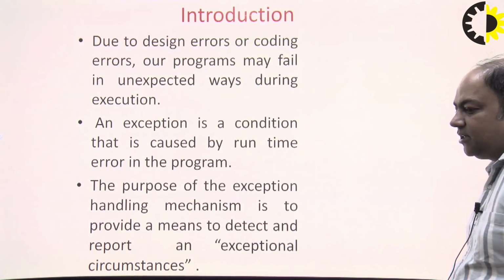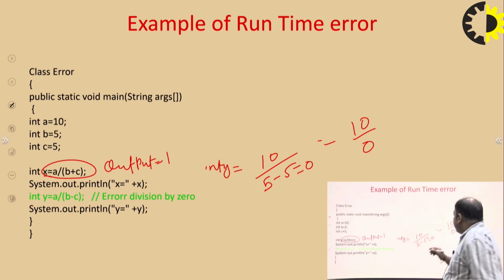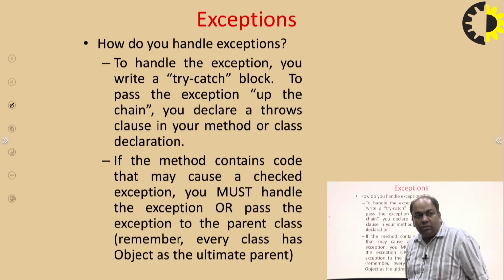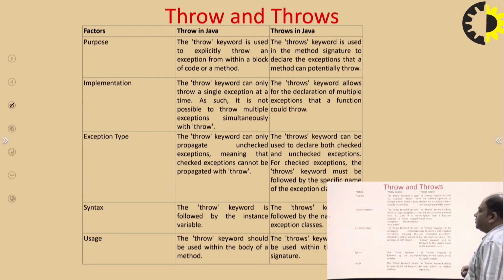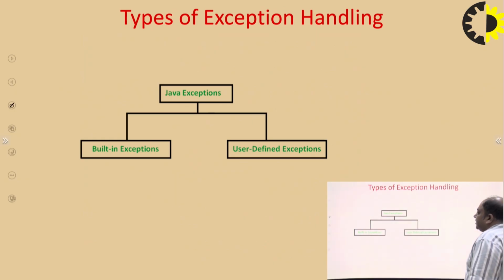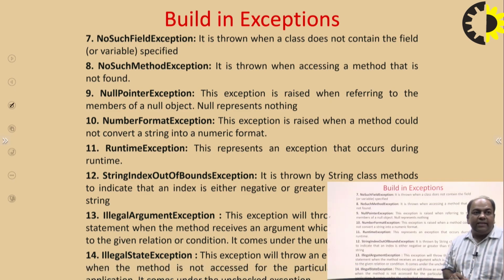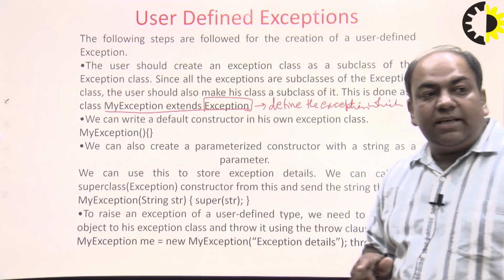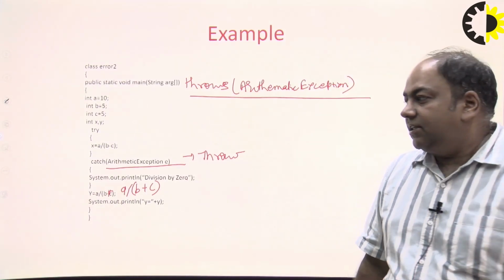EXCEPTION HANDLING IN JAVA | OBJECT ORIENTED PROGRAMMING | LECTURE 01 BY MR. MUKULIT GOEL | AKGEC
Dear All,
Please find the links to all five units for OBJECT ORIENTED PROGRAMMING below:

In this lecture, Mr. Mukulit Goel (Assistant Professor, MCA Department, AKGEC) introduces the concept of Exception Handling in Java, a key feature of Object-Oriented Programming that helps manage runtime errors and ensures smooth execution of programs.

Introduction to Exception Handling

💡 This lecture is part of the Object-Oriented Programming (OOP) series for MCA and B.Tech students, aimed at helping learners write reliable, efficient, and error-free Java code.

📚 Subject: Object-Oriented Programming (BMC-202)
🎓 Lecture No.: 01
🏫 Institution: Ajay Kumar Garg Engineering College (AKGEC)

👉 Watch the full lecture to learn how Java handles errors gracefully through the Exception Handling mechanism.